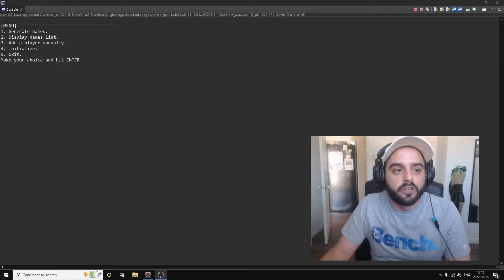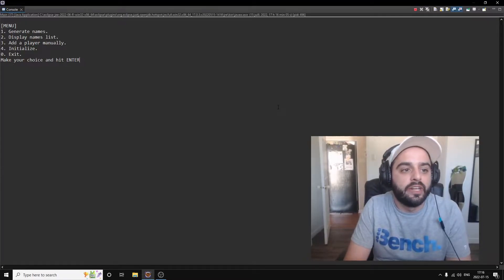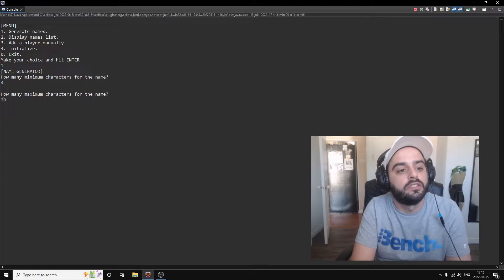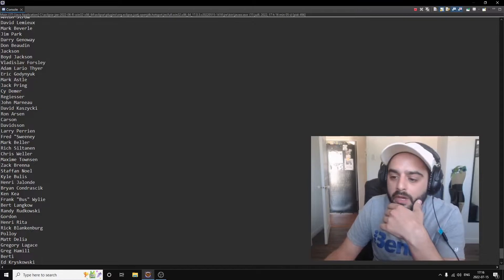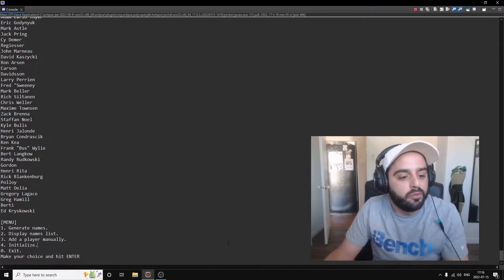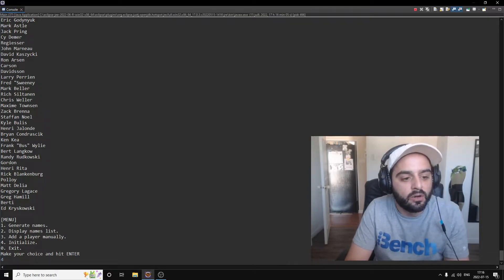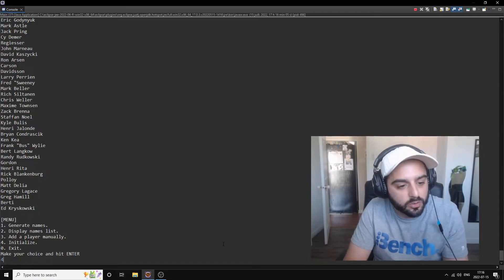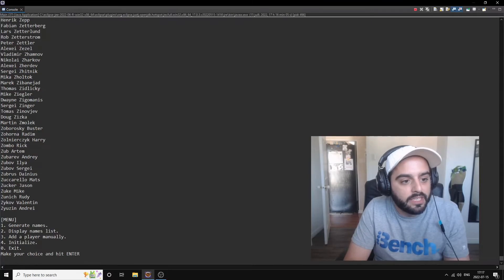java - Random Name Generator - preview of project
Learn how to code a Random Name Generator from a to z. Generate human kind of names. 💣🧙‍♂️
Read from a file.

Much Love @wuddy_tr